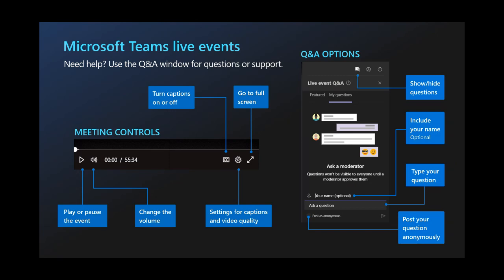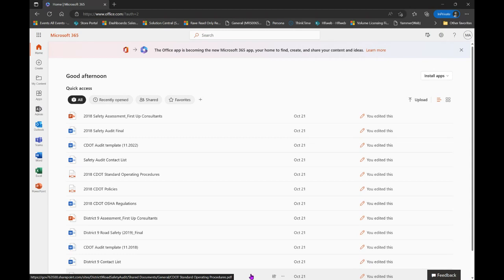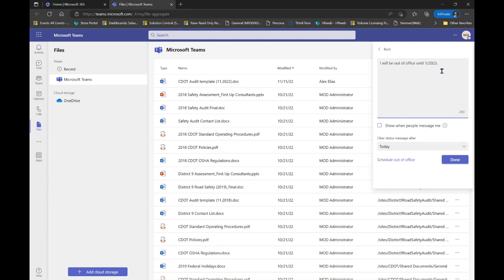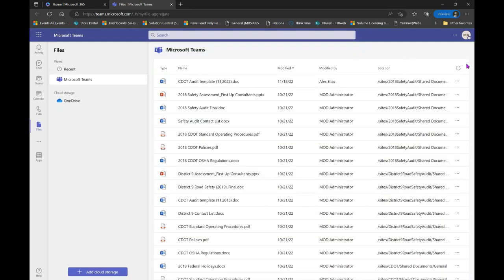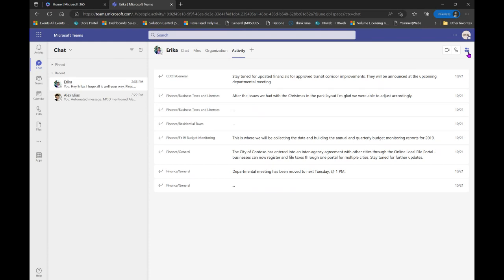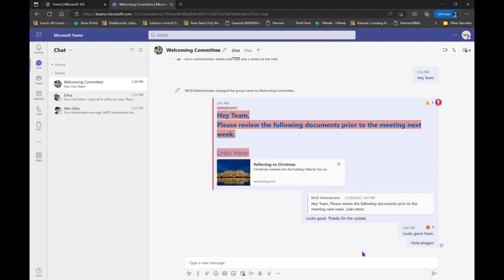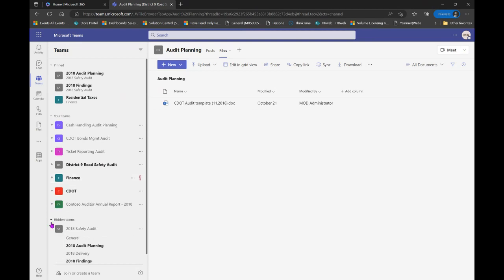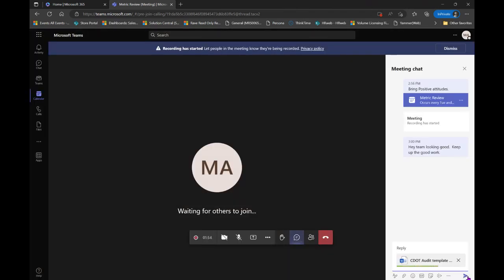Getting Started with Teams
Dec. 20, 2022, training for the N.C. Department of Information Technology about the basic functions of Teams.